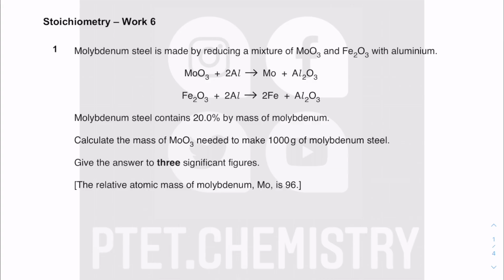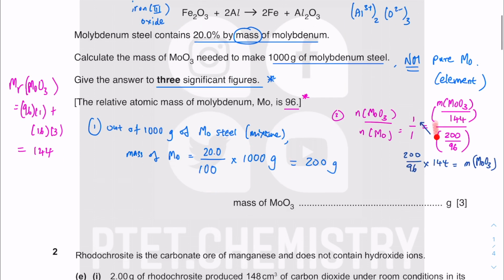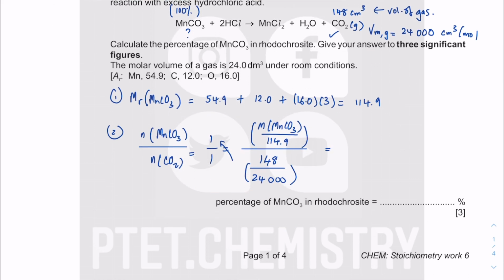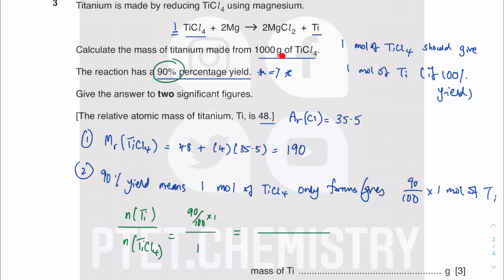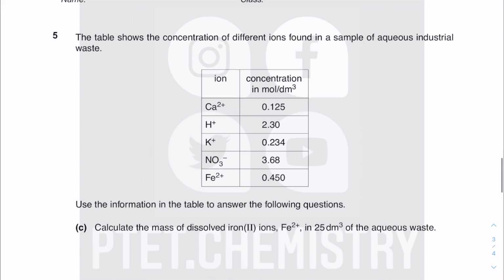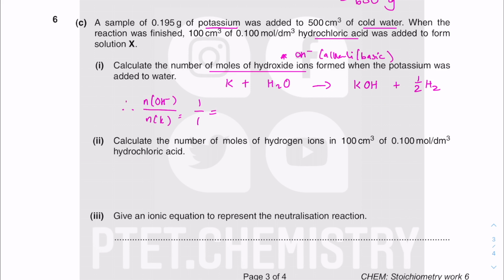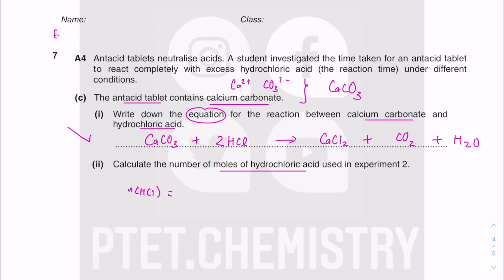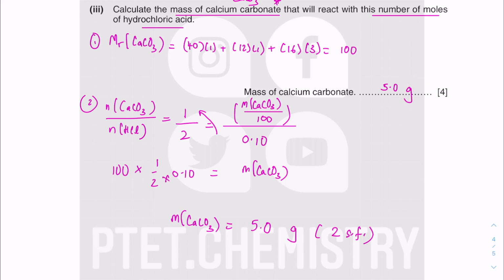(OLD 2021) GCSE, IGCSE, O Level Chemistry 5070, 0620, 6092 - Mole calculations - Work 6